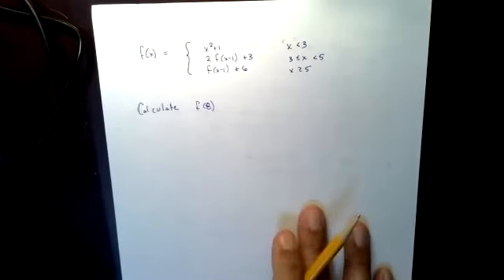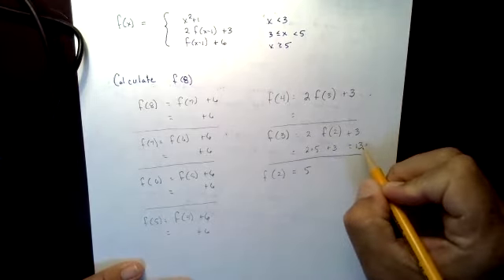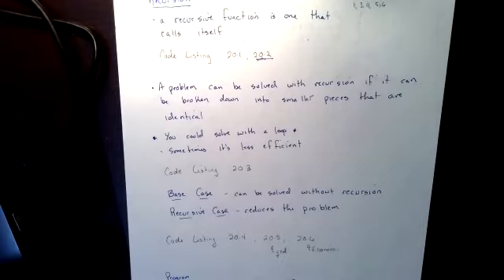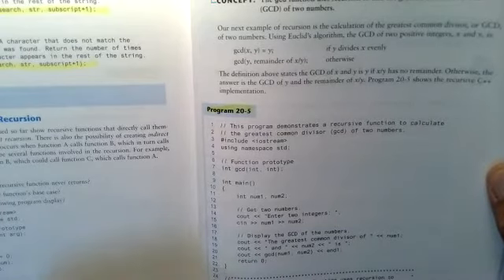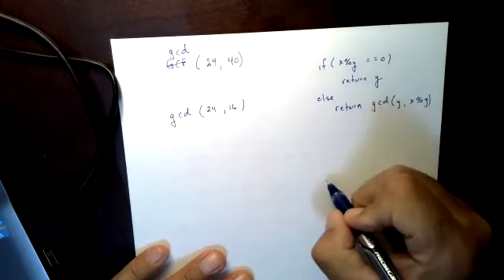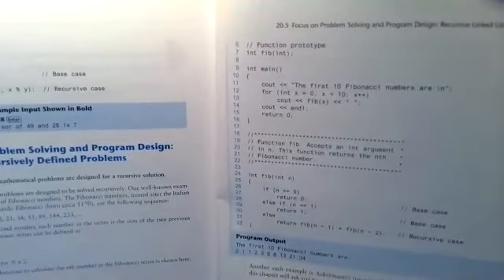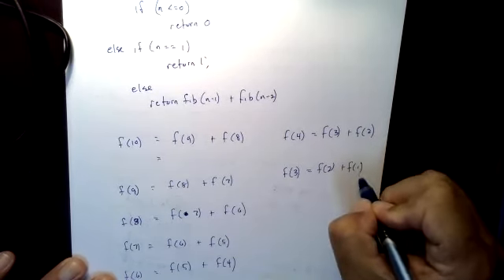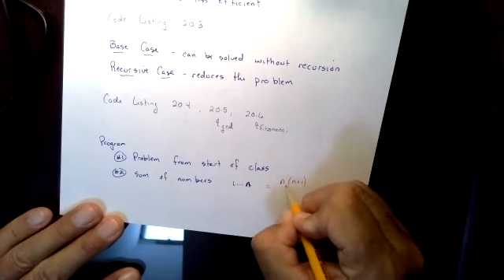CPS 161 Recursion